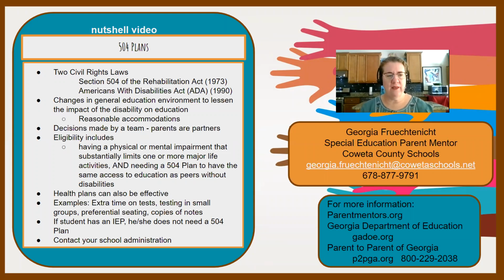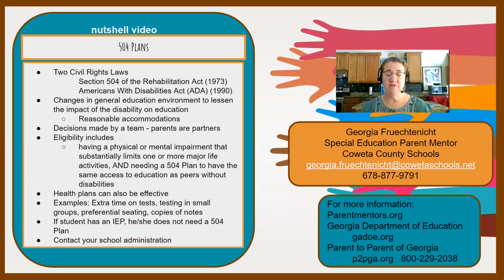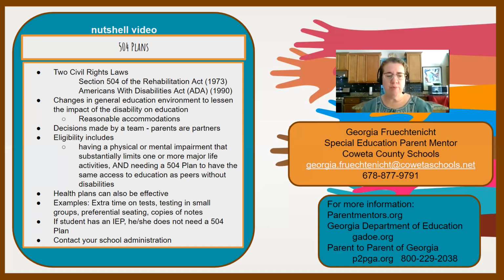504 Plans Nutshell Video by Georgia Fruechtenicht